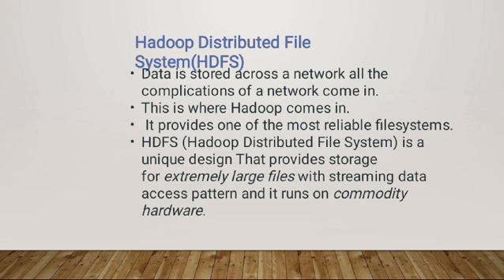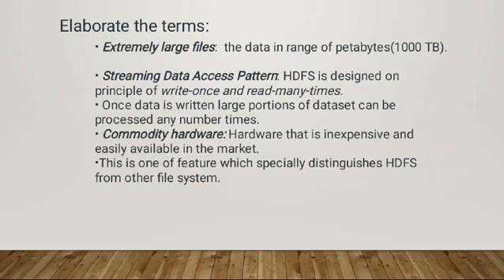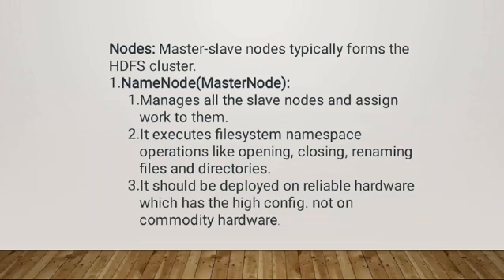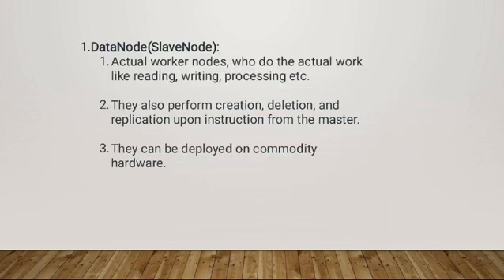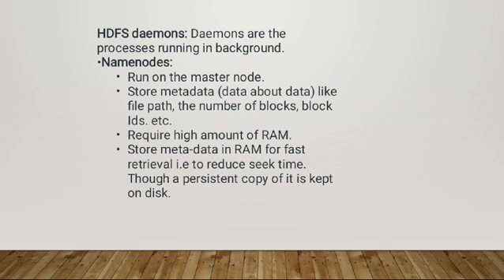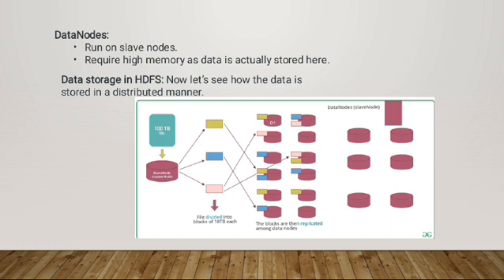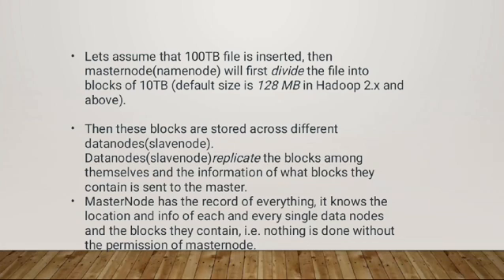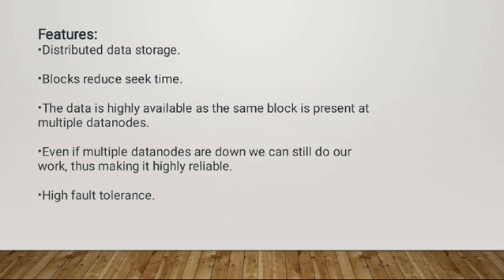Dr R Bhuvaneswari Big Data Analytics HDFS